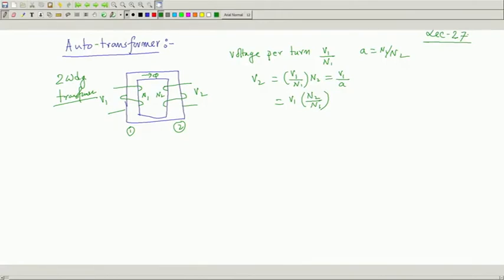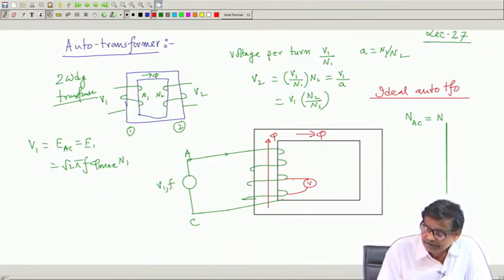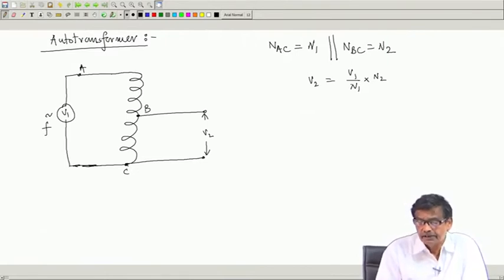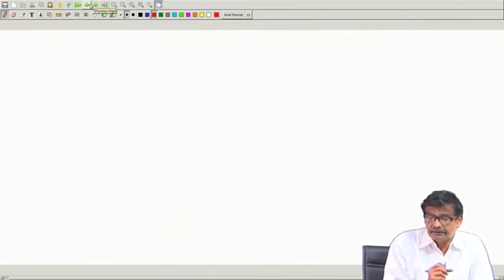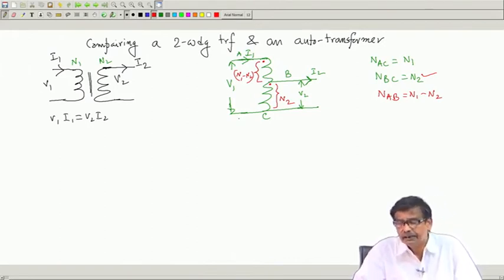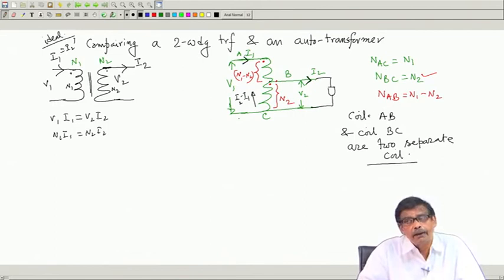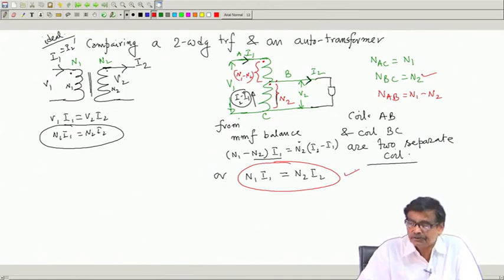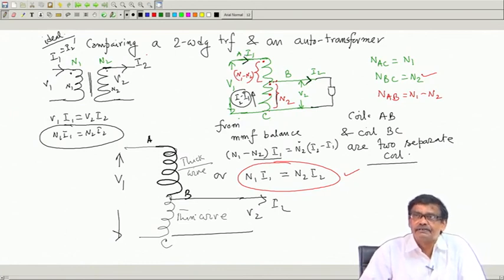Auto Transformer Versus Two Winding Transformer